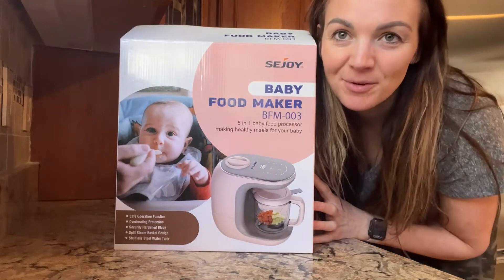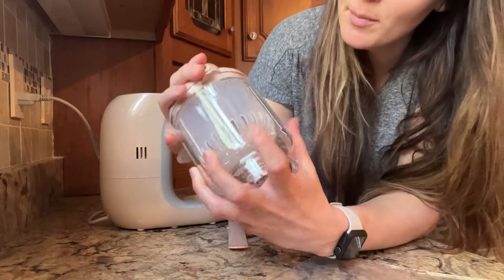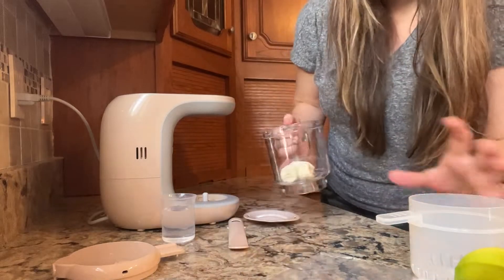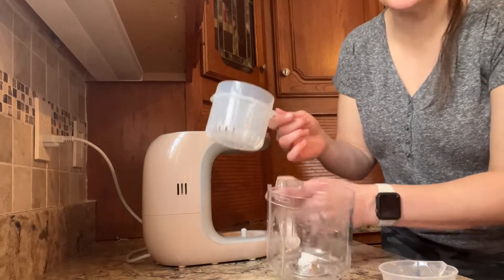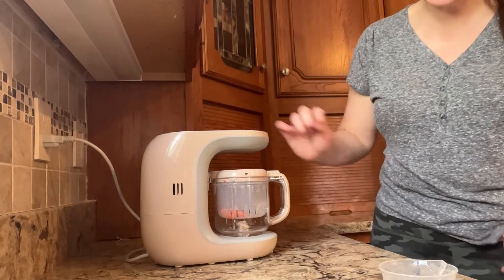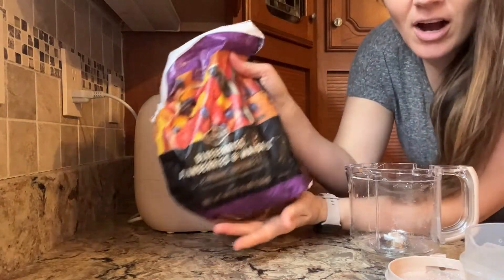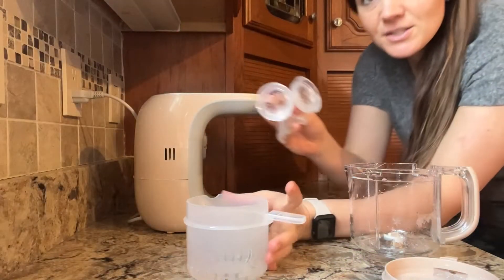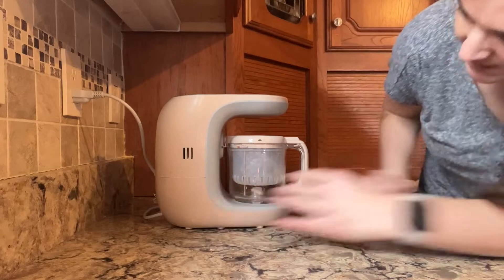Review of Baby Food Maker, Baby Food Processor Blender Grinder Steamer Cooks Blends Healthy